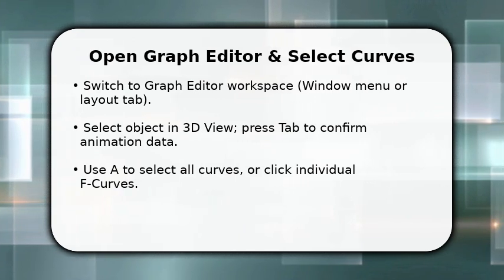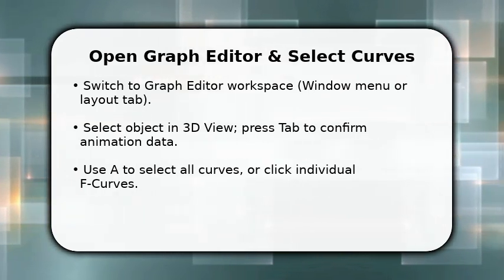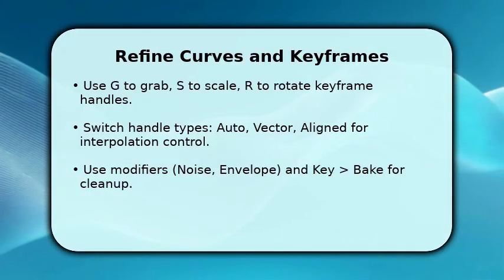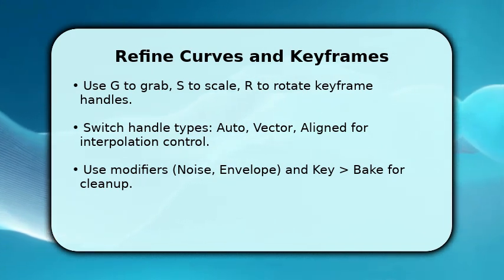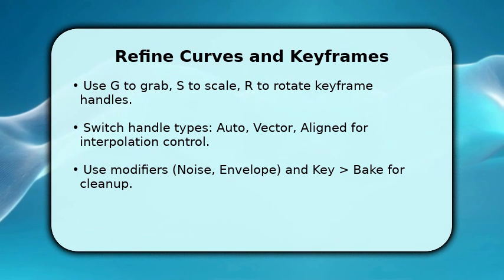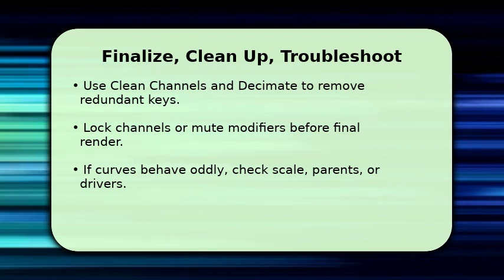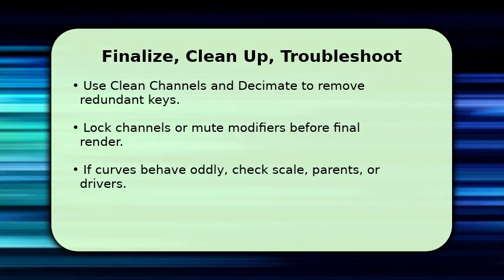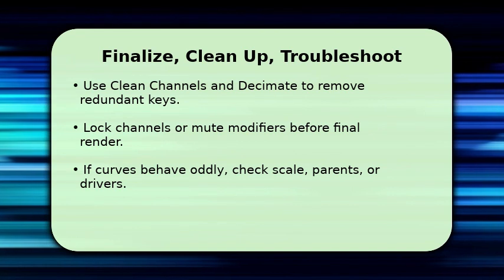How to Use Blender Graph Editor (full Guide)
How to Use Blender Graph Editor (full Guide) | 🔒 Surfshark VPN Deal — Stay private and secure. $1.99/mo + 3 Months Free ▸

Dive into the world of Blender's Graph Editor as we provide a comprehensive guide on how to master its use for creating stunning animations. From basic navigation and understanding keyframes, through advanced techniques like adjusting interpolation curves and adding modifiers, this video will equip you with all necessary skills.

Blender, Graph Editor, Animation Tutorial, Keyframe Animation, Interpolation Curves, Modifiers in Blender

.blendercommunity .animationtutorials .grapheditorbasics .keyframingskills .modifyanimations